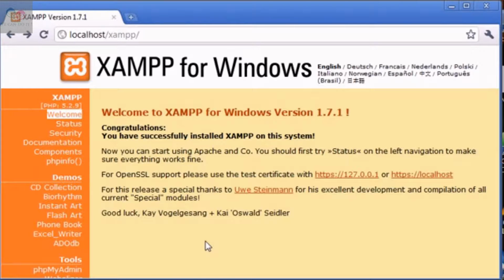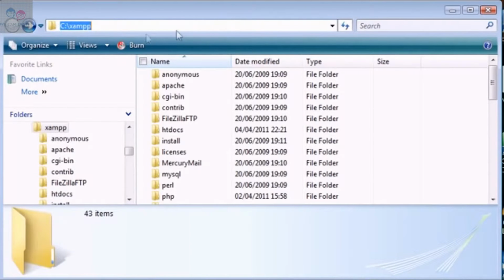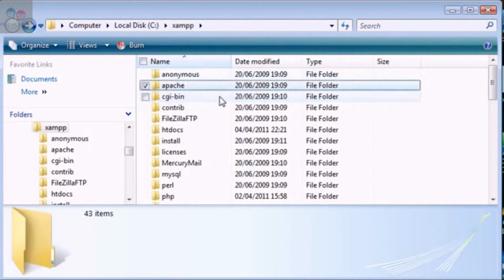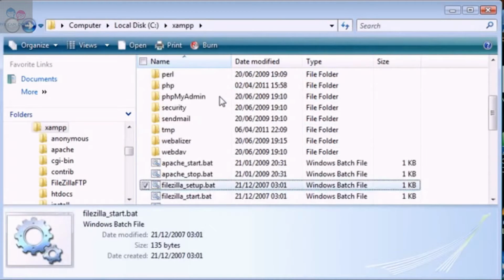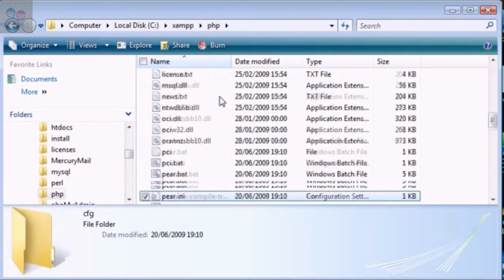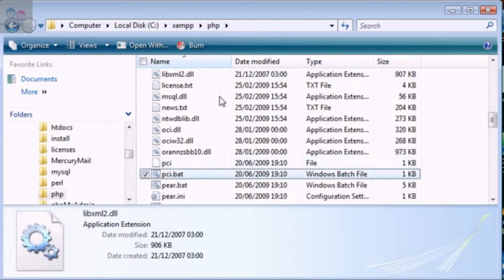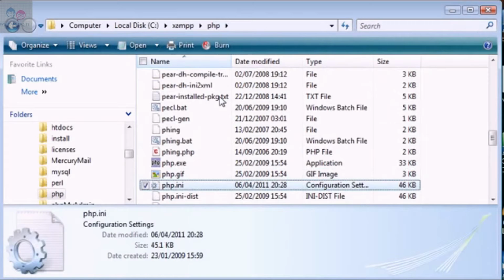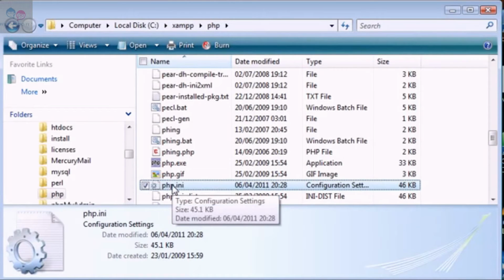Tutorial - 4 Creating Your First PHP File